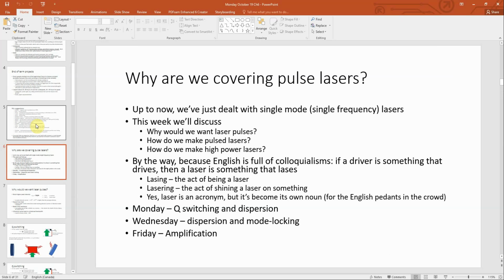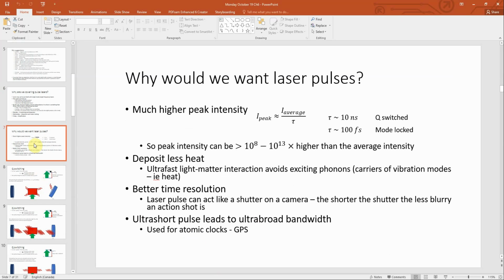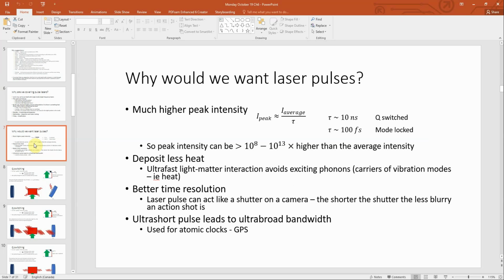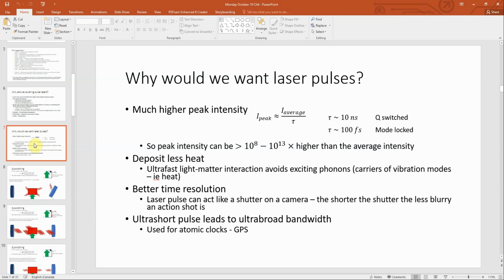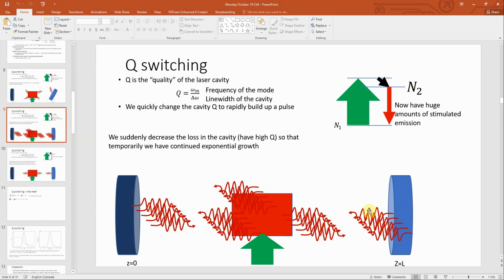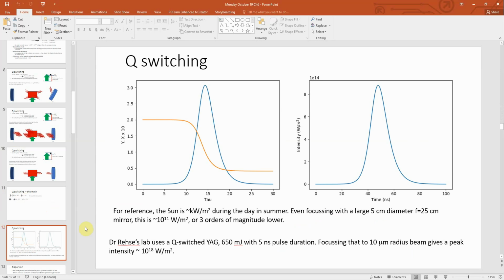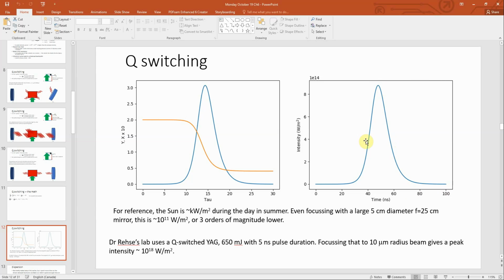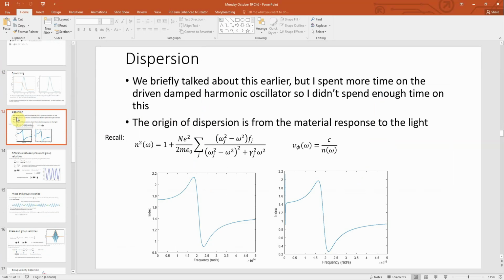Lasers Oct19 lecture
The lecture part of the video. I discuss the purpose of pulsed lasers and how to get a nanosecond laser pulse from a Q-switched laser.